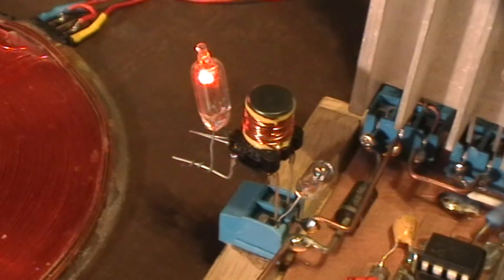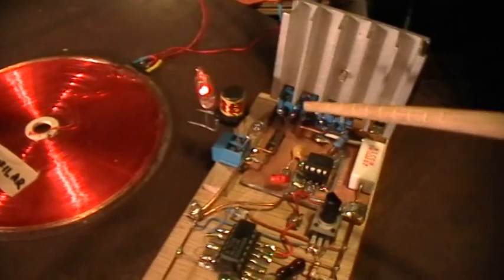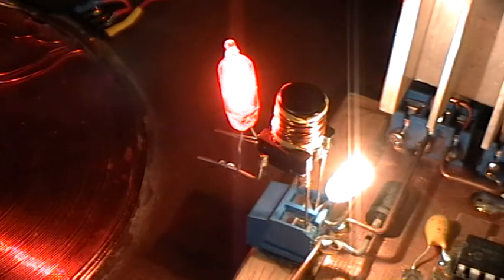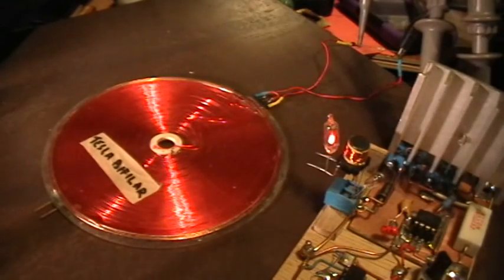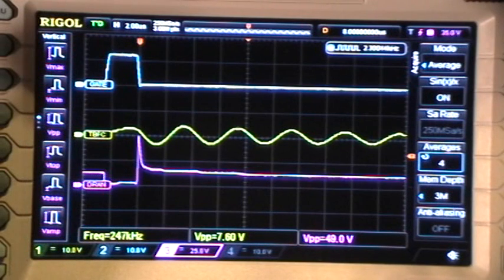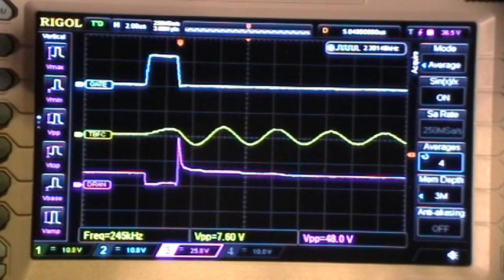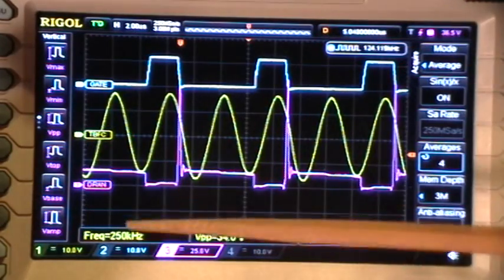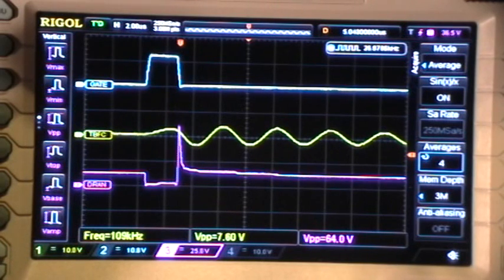Subharmonics, Resonance, Tesla Bifilar, Nanopulser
This is just a demonstration of electromagnetic coupling and stimulated resonance in a Tesla Bifilar Pancake Coil.

A simple circuit, the "Les Banki Nanopulser", is used to produce an electromagnetic signal that couples into a Tesla Bifilar wound pancake coil, and resonance is induced in the coil. The stimulating signal creates amplitude rises at the resonant frequency of the coil when the stimulating frequency is a whole number divisor of the pancake coil's natural resonant frequency.